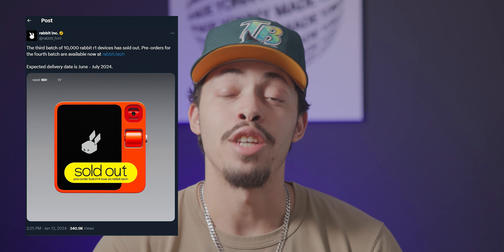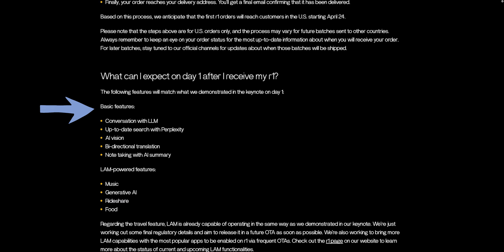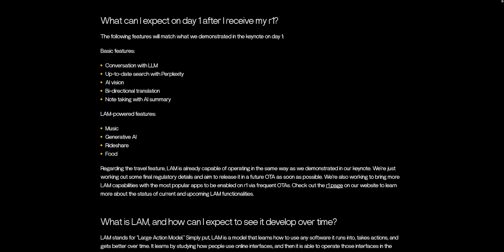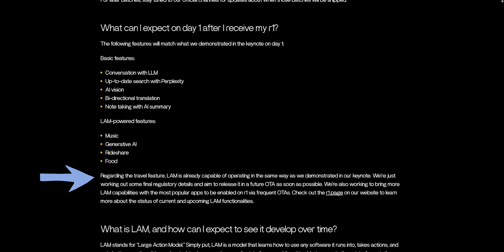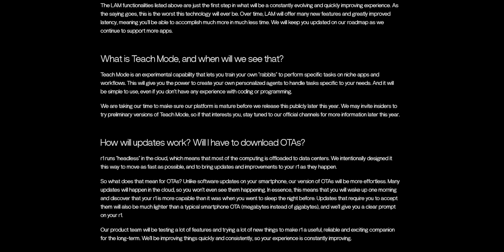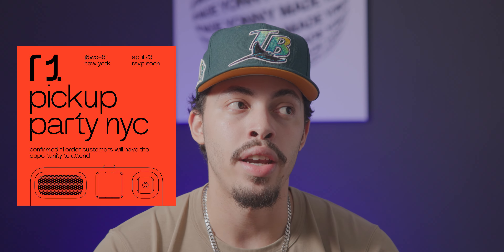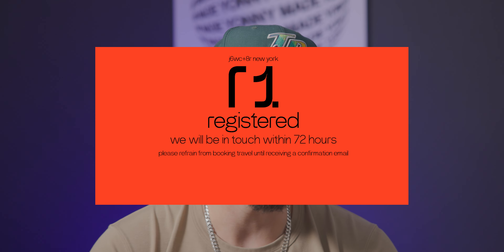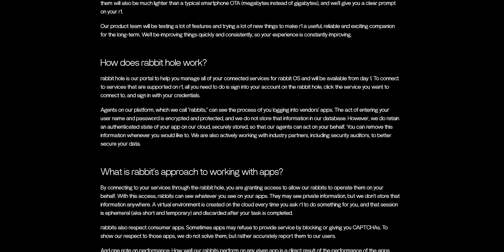We Finally Got an Update on the Rabbit R1...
The Rabbit R1 Has now sold over 100,000 units and we finally have an update on shipping dates and features that will be available on day one￼…

Main Camera
Main Lens
Main Light
Shotgun Mic
Audio Recorder

Time Stamps
0:45: Features available on day 1
1:45: Teach Mode on Rabbit R1
3:10: Travel feature isn’t available day 1
5:00: Software updates, Pick-up party (event) & “the rabbit hole”